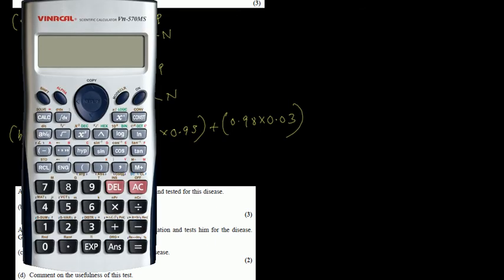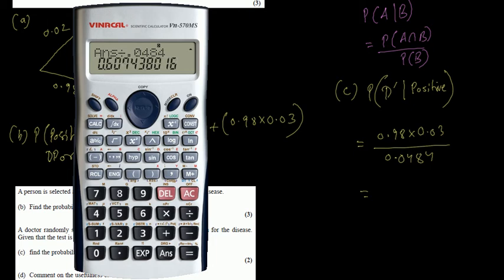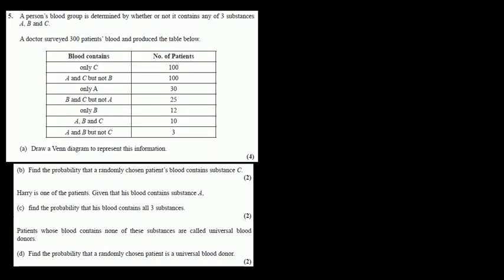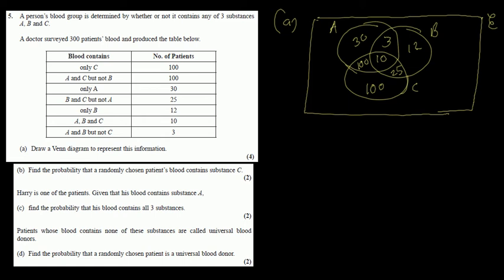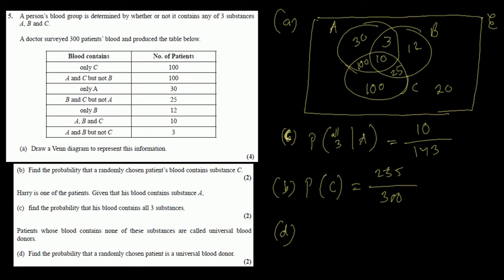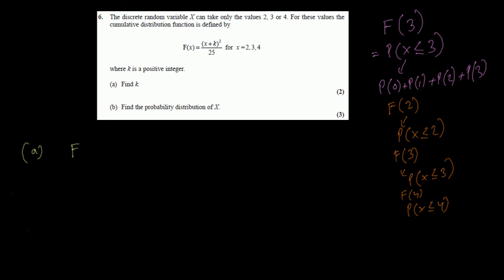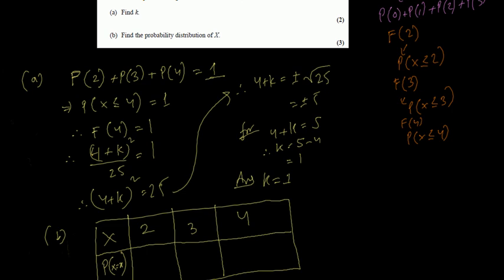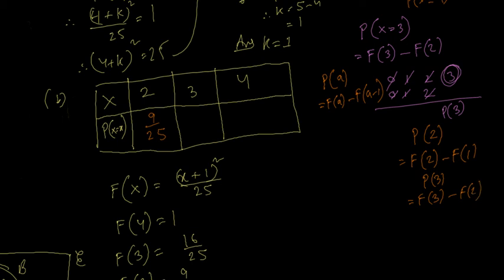S1 2008 May (Probability Sums Q1,5,6)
Exam Paper 2008 May